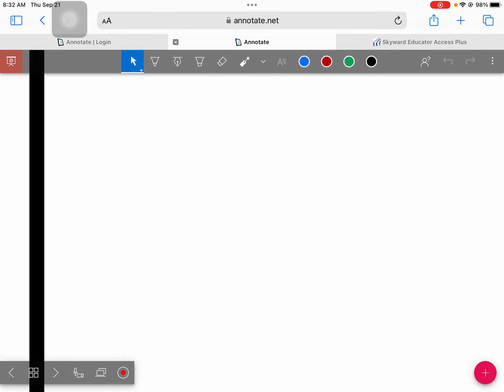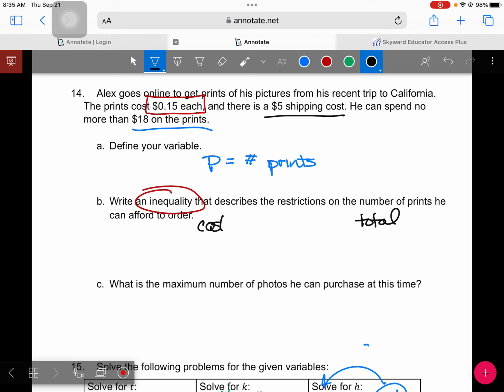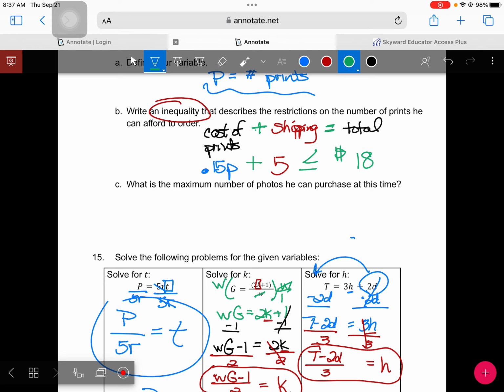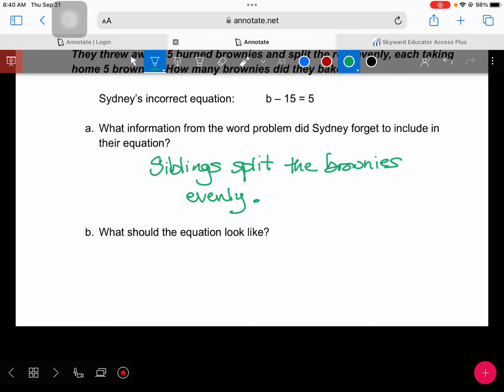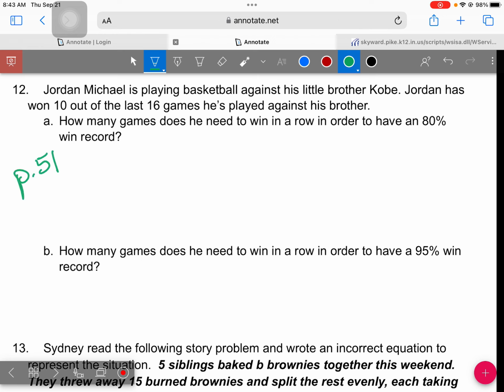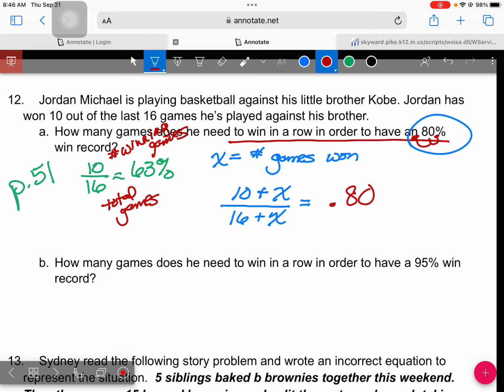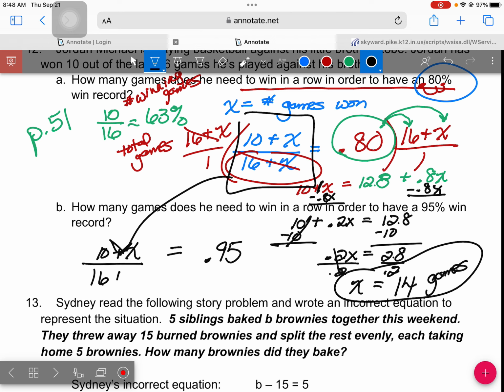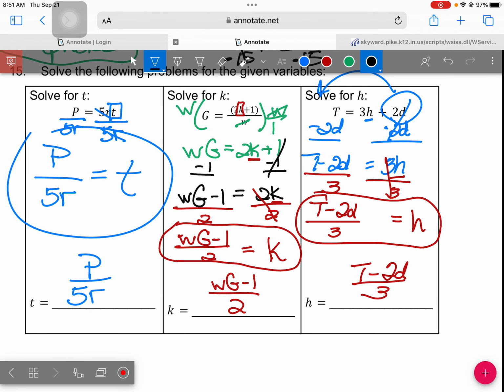Review Module 2 Equations